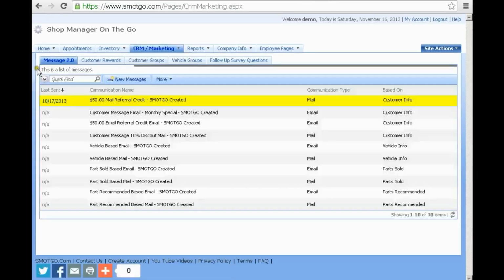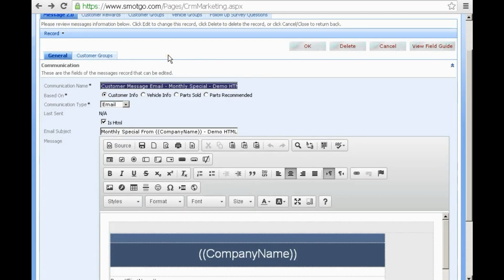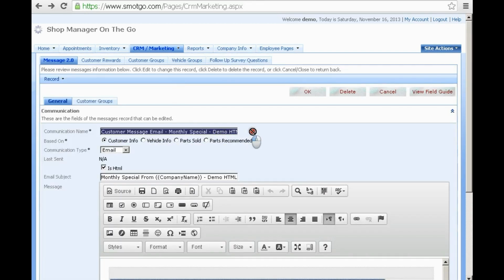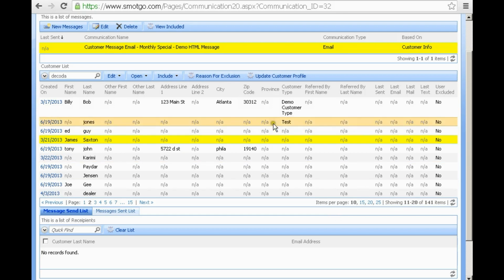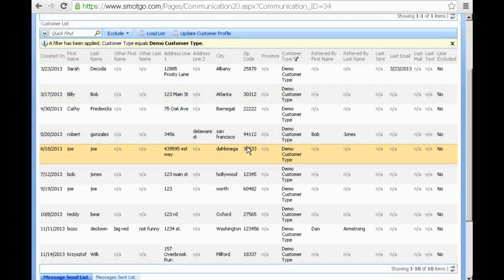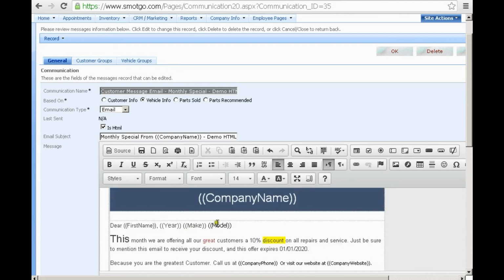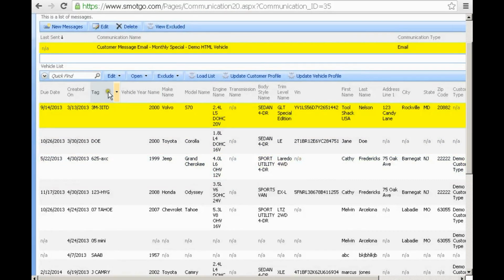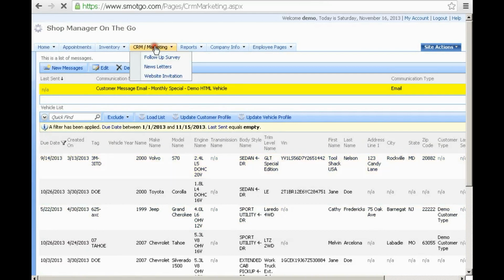CRM Marketing Message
This video demonstrates the new marketing / CRM messages.